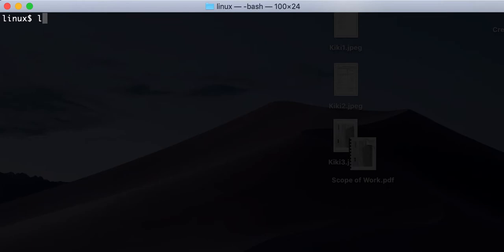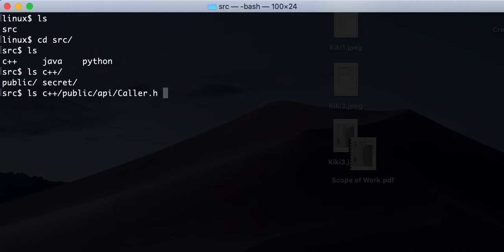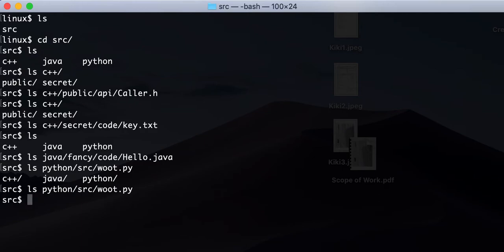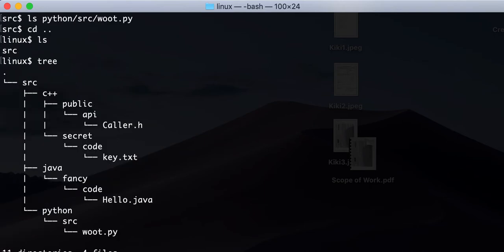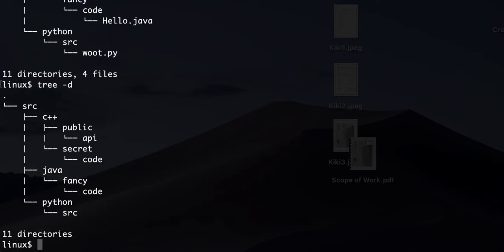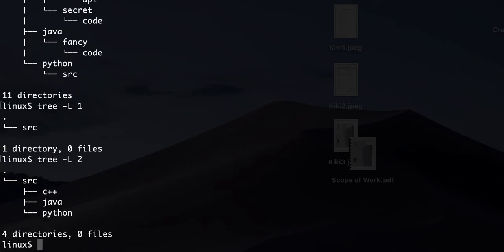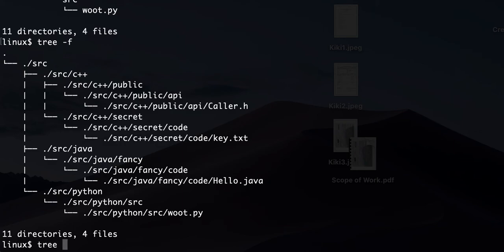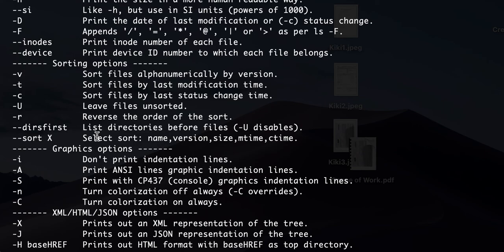tree command Linux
How to use tree command on Linux